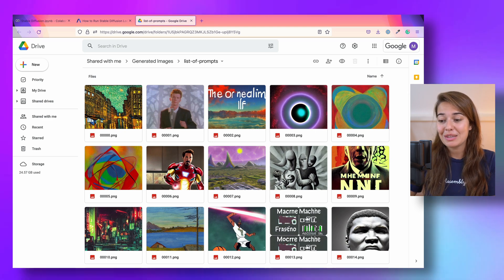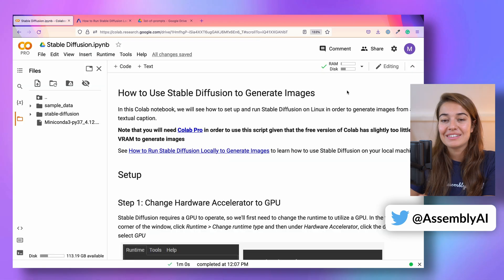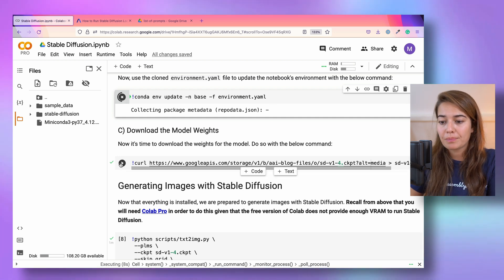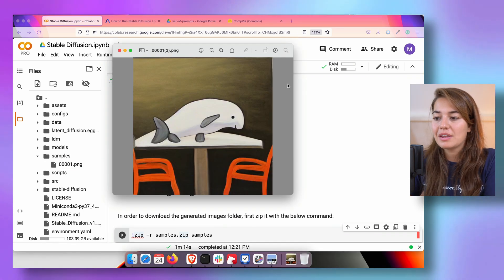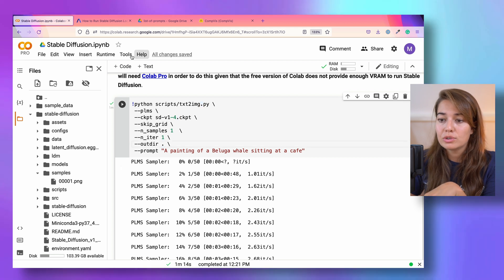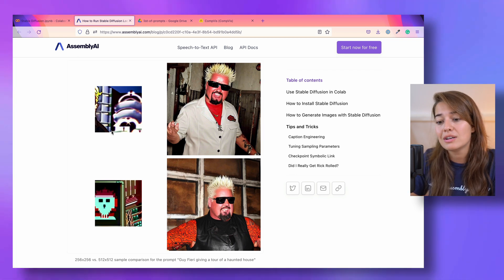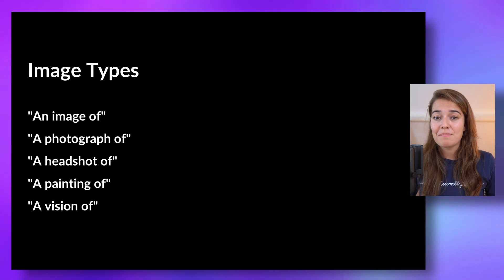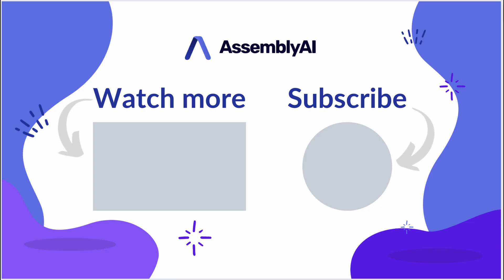Stable Diffusion Tutorial: How to generate your own images from text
Text-to-image generation has been one of the hot topics in AI if not the most popular topic over the last year. Unfortunately, up until now, these advanced models like DALL-E 2 or Imagen have not been open to public use. Thus only a lucky few, who managed to get beta access have been generating images. But not anymore!

The weights of Stable Diffusion have just been released and now anyone can use them to generate images. In this video, we will go through a Google Colab Notebook that generates images given a text prompt.

If you'd like to instead run Stable Diffusion locally on your computer (GPU required) check out Ryan O'Connor's article

How is Stable Diffusion different than Dall-e 2 or Imagen?
All of these models are based on diffusion models with differences in how the architecture is set up and the kind of data that is being used to train the models. The biggest difference between, though, is that the weights of the trained Stable Diffusion model have been released for public use.

What is Stable Diffusion based on?
Stable Diffusion uses a technique called diffusion models to achieve its results. To learn more about how diffusion models work, check out this video

How does Stable Diffusion work?
Stable Diffusion works by adding noise to an image and then learning to undo this addition and reach the original image. Supported by text information, the model learns how to go from pure noise to an image that reflects the given prompt.

▬▬▬▬▬▬▬▬▬▬▬▬ CONNECT ▬▬▬▬▬▬▬▬▬▬▬▬